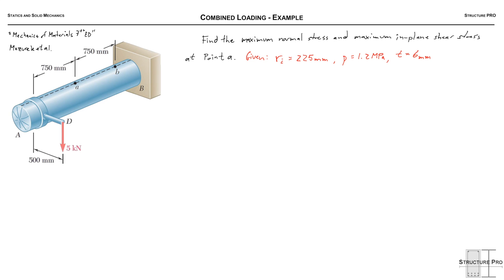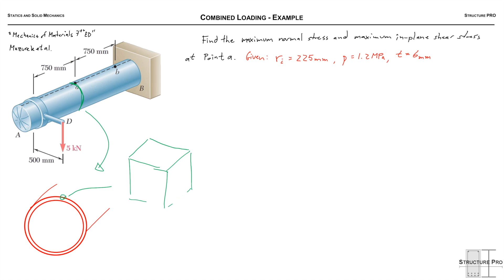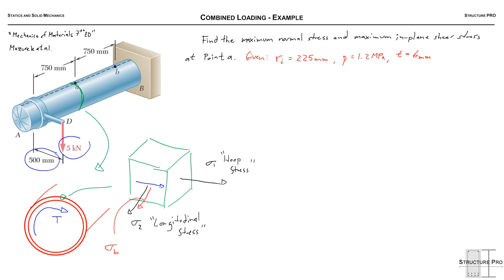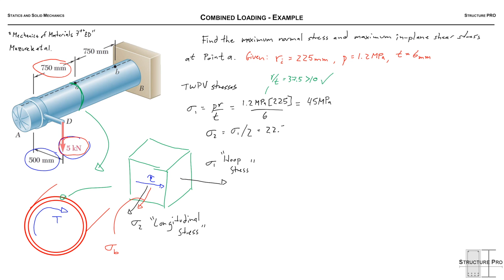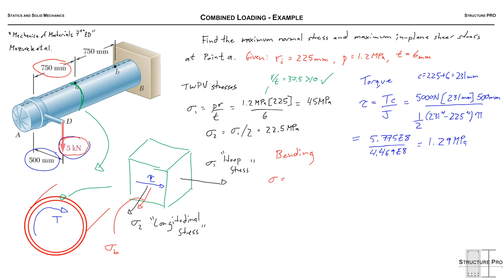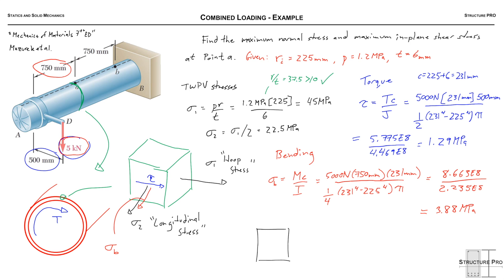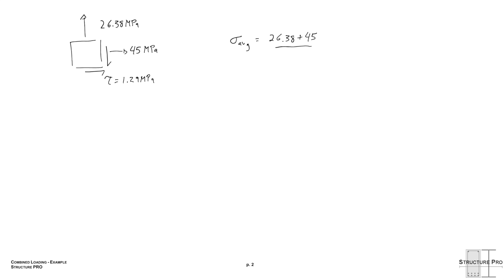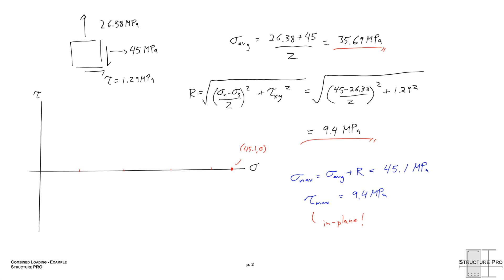Combined Loading - Example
Combined Loading Problem!